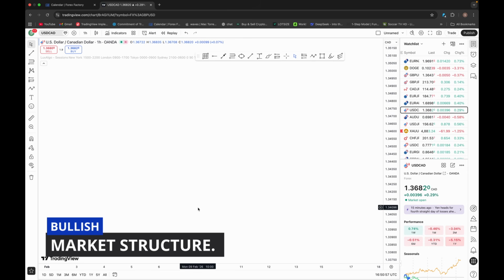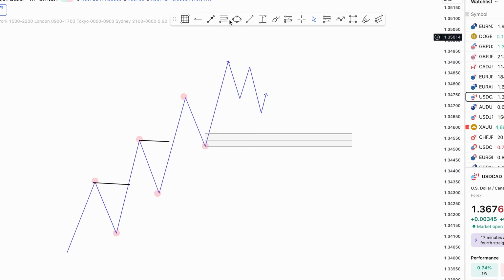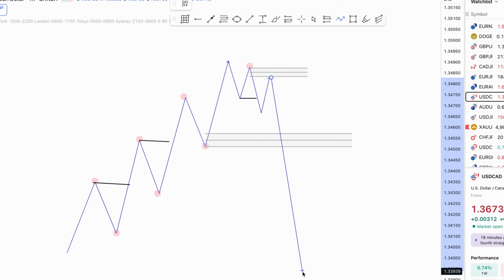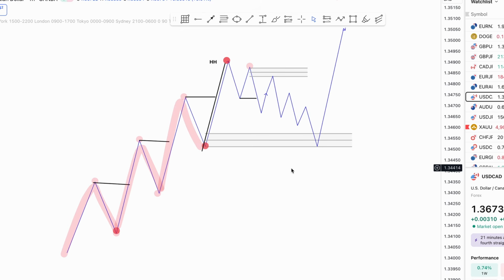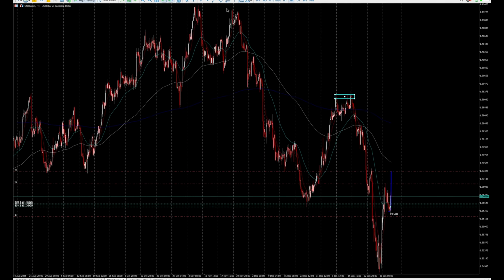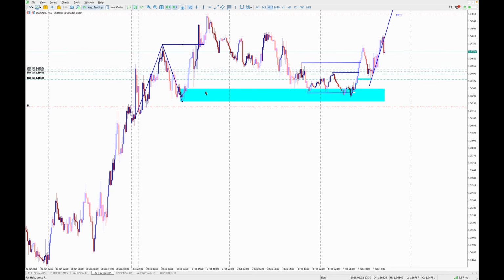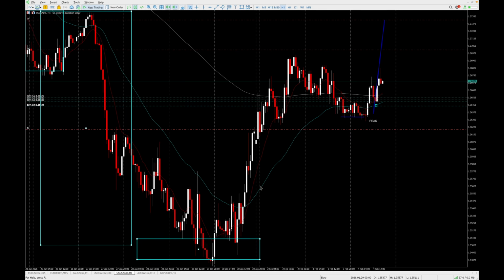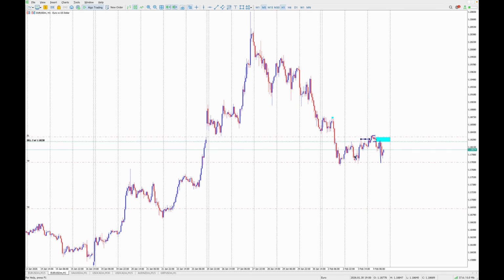You’re Not Losing to the Market – You’re Losing to Bad Structure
This video covers the most common trading mistake made by traders when it comes to reading market structure.